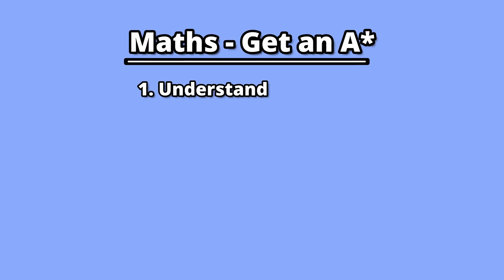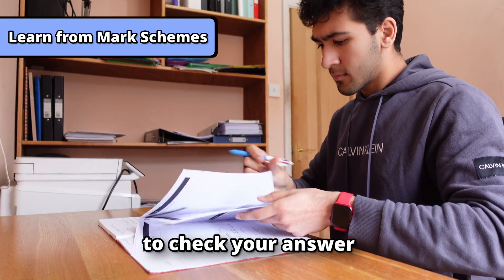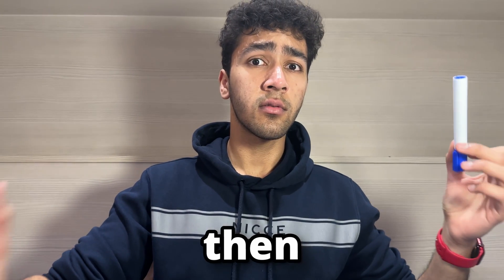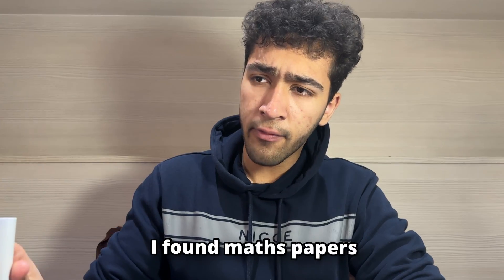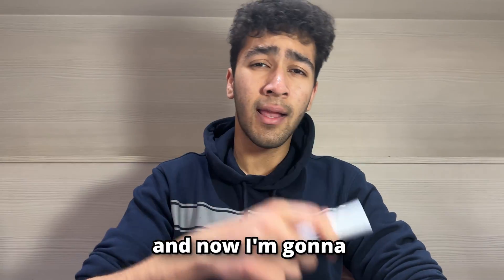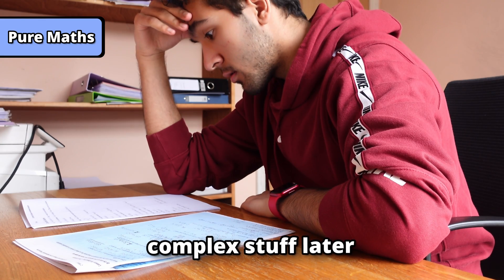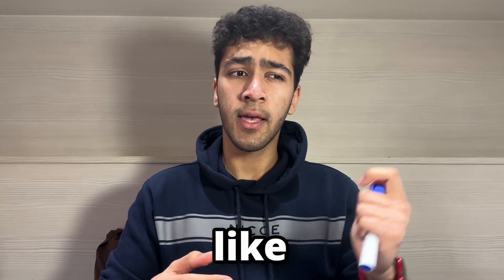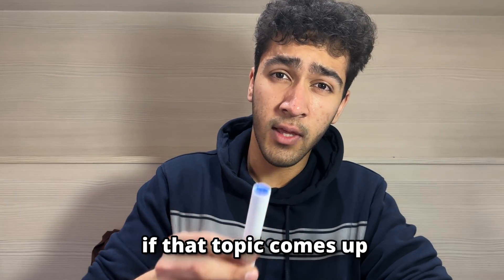How to get an A/A* in A Level Maths in 5 minutes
Watch THIS video for advice on how to get A/A* in A Level Maths.

‼️ Understand each step of the mark scheme when you do practice questions ‼️

Chapters:
00:00 Understand the Basics
01:20 Build on Basics
01:37 PRACTICE
02:00 Past Paper Tips
02:48 Tips for A/A*
04:28 How to Cram

Music from Uppbeat (free for Creators!)